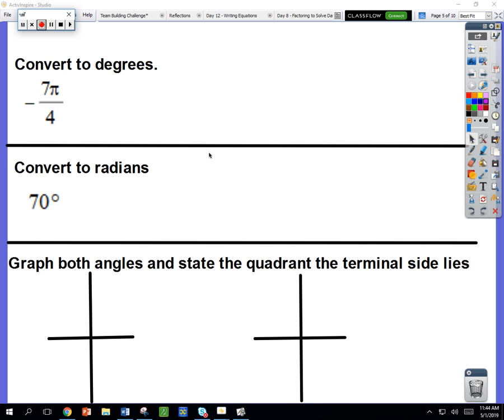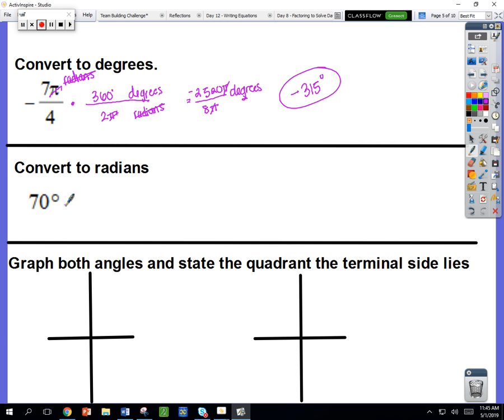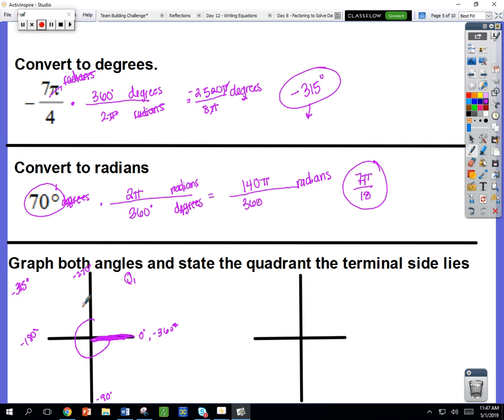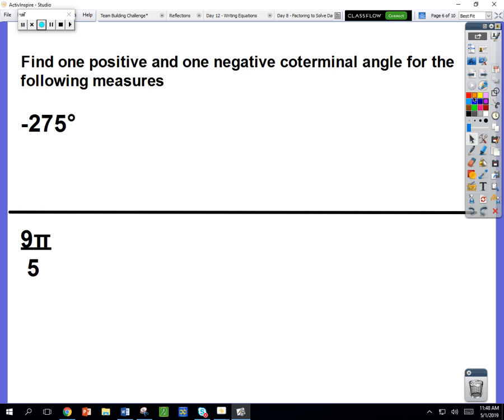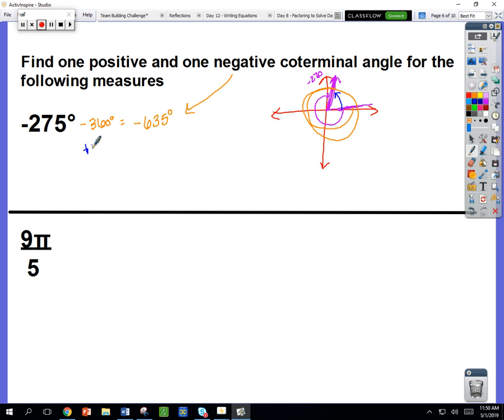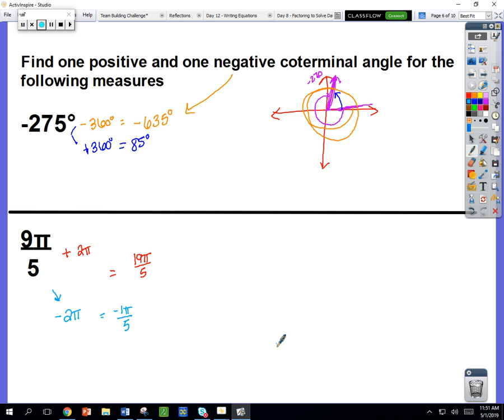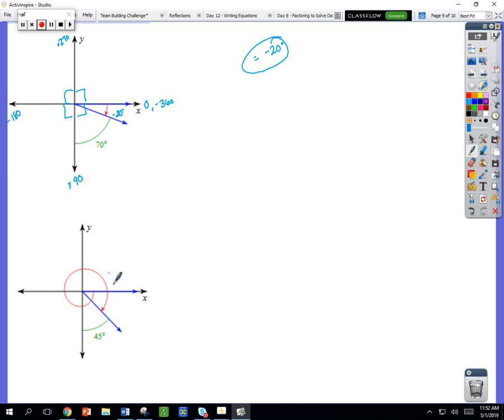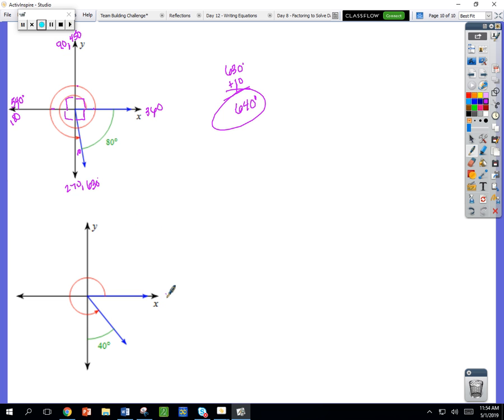Unit 7 Review Part 2 radians degrees